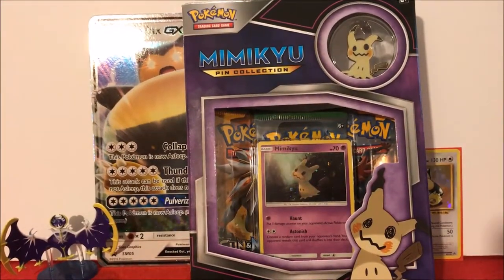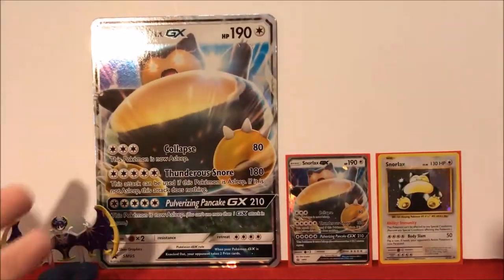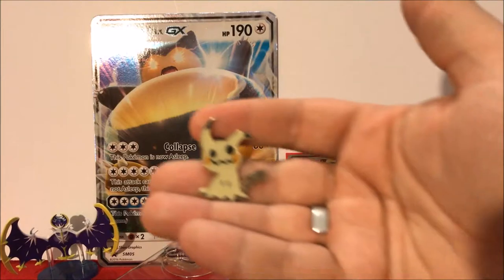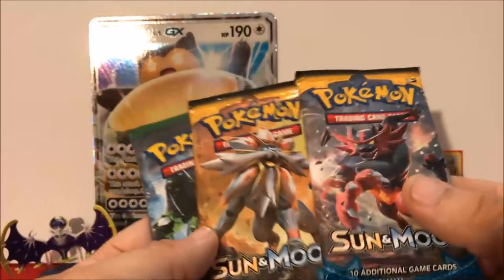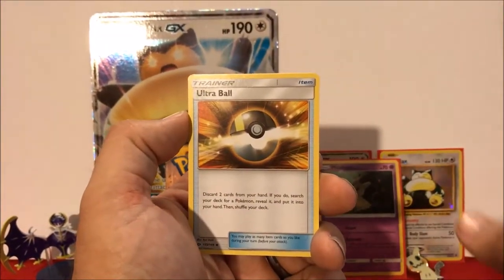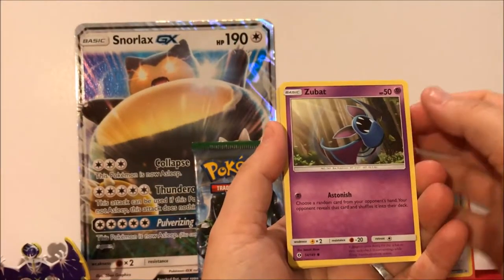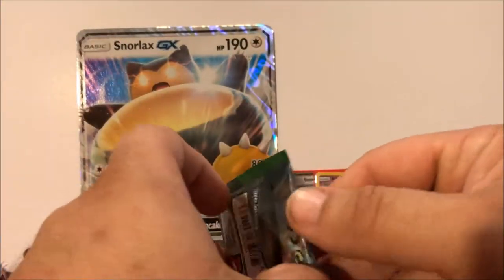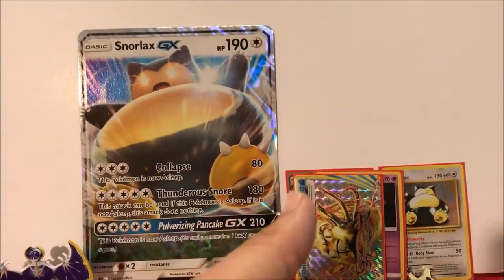OUR FIRST PULL!!!!! Opening a Mimikyu Pin Collection box!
Today we're opening a Mimikyu Pin Collection box and guess what? WE GOT OUR FIRST PULL!!! YAYYYYY!

Thank you very much! Cheers!!!